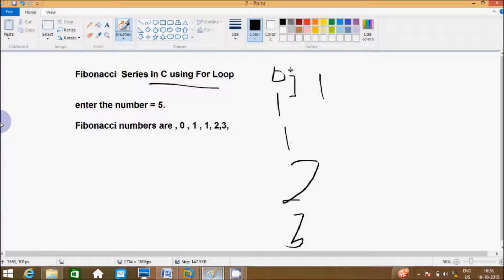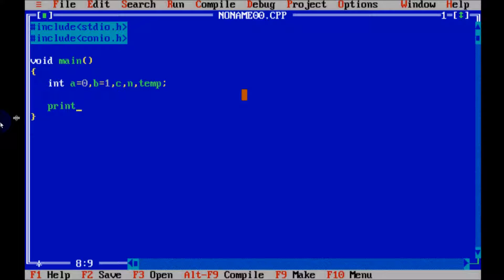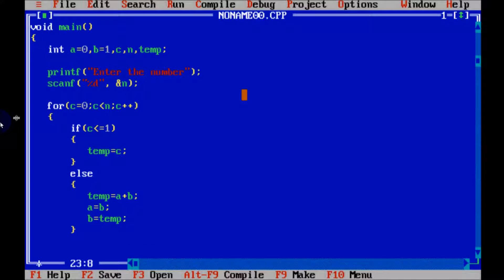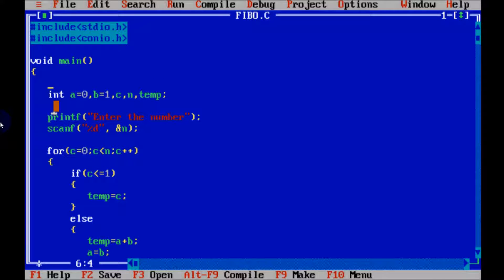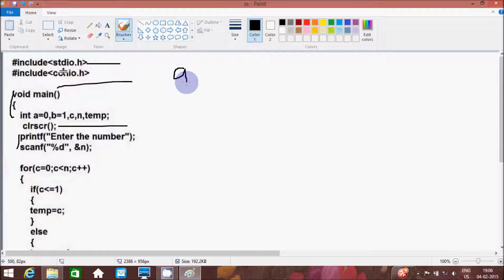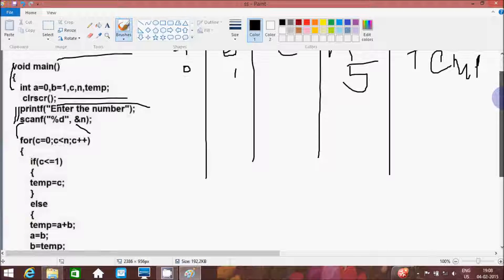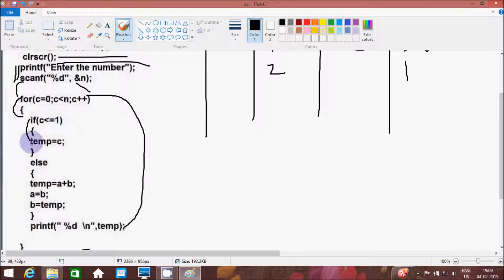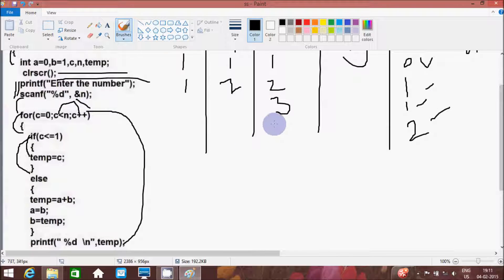Fibonacci Numbers Program C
Fibonacci series in c
C Program to Display Fibonacci Sequence
C Program to Generate the Fibonacci Series